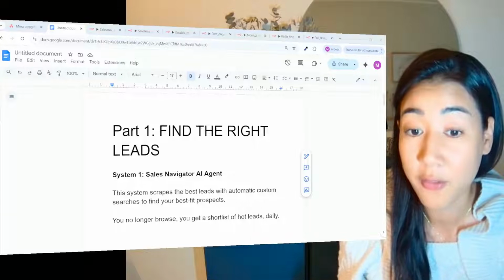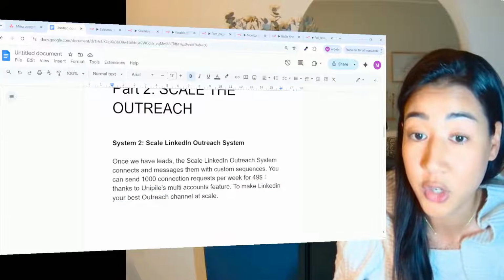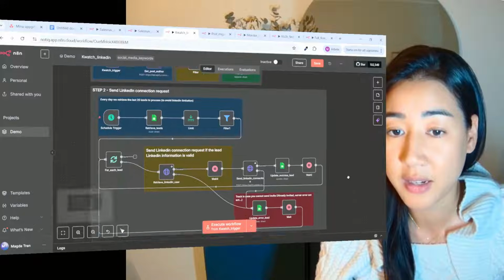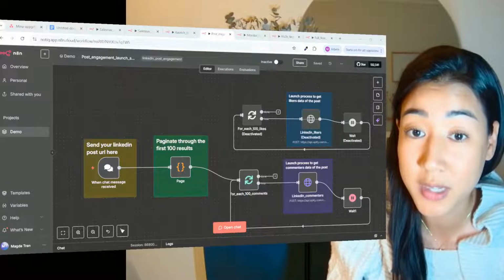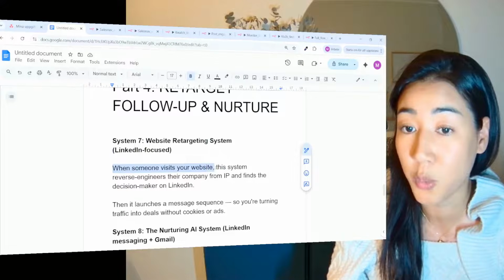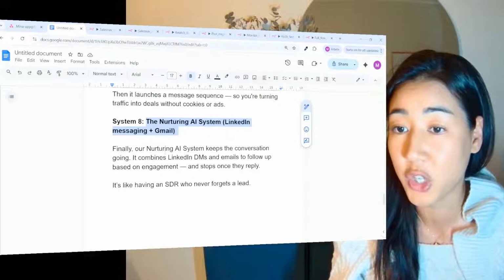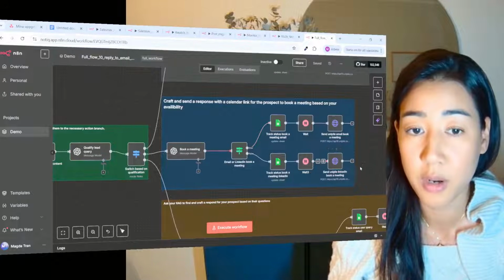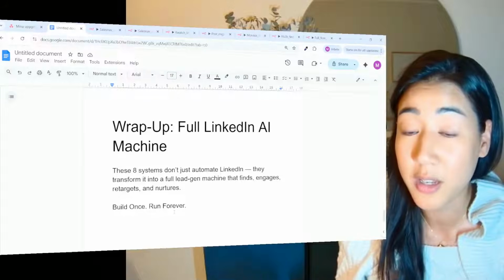LinkedIn Outreach Machine - 8 Systems for Total Domination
We all know LinkedIn is the place to reach decision-makers. But let’s be honest — lately it feels like a battlefield.

-50+ people send the same cold message.
-You scroll for hours just to find a decent lead.
-And when someone finally replies, you barely remember who they are.

I got tired of that, so I built something different.

In my latest video, I show 8 LinkedIn automation systems (all running in n8n + AI) that work together like a fully trained sales team.

Here’s a taste of what’s inside:
✅​ A Sales Navigator AI Agent that delivers a fresh list of hot leads
✅​ A Scale Outreach System that sends 1,000+ connection requests per week through multi-accounts.
✅​ A Keyword Signal Tracker that pings the moment someone posts “hiring” or “looking for help in your niche.”
✅​ Systems that turn likes, comments, and job listings into real conversations.
✅​ Even a retargeting system that identifies your site visitors and messages the right decision-makers on LinkedIn.
✅​ And to keep it human? A Nurturing AI that follows up naturally across DMs + Gmail until they reply.

If you’ve ever wished LinkedIn outreach felt less like a grind and more like a machine that runs for you in the background, this will give you some ideas.